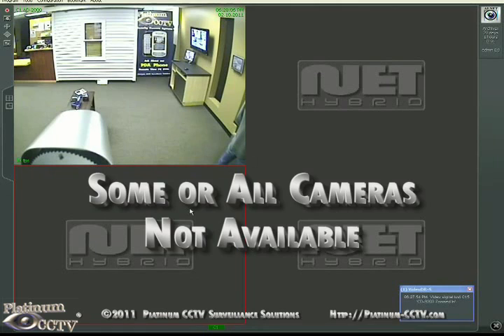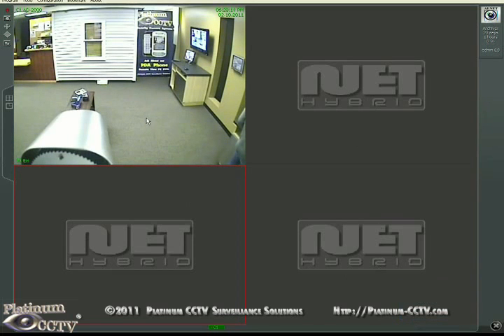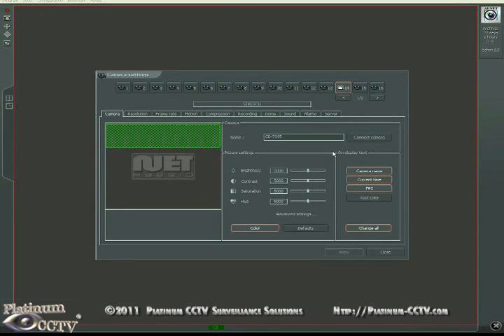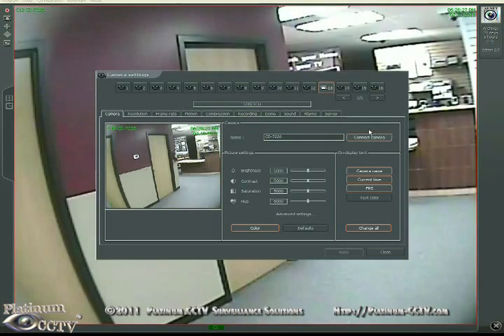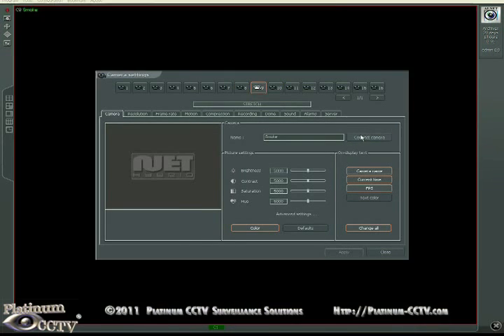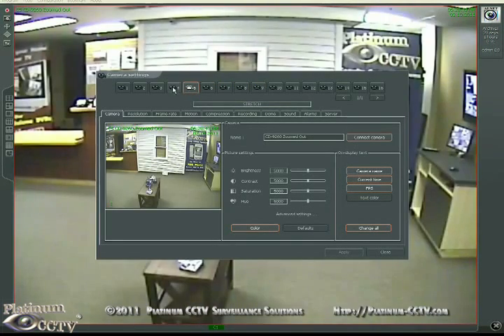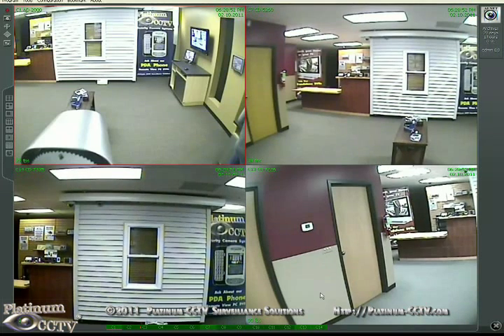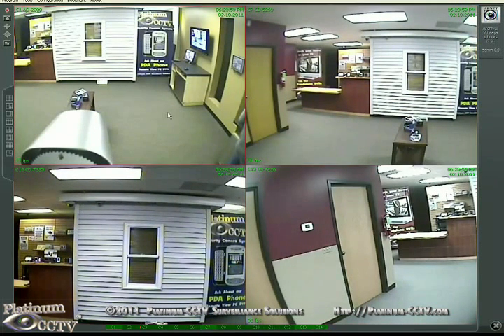Troubleshooting Alnet DVR Card Server - Some Cameras not Available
Troubleshoot your Alnet PC-Based DVR Card server software installation if some cameras are not available.  We walk through some of the common configuration errors that will lead to some cameras not being viewable on the server.